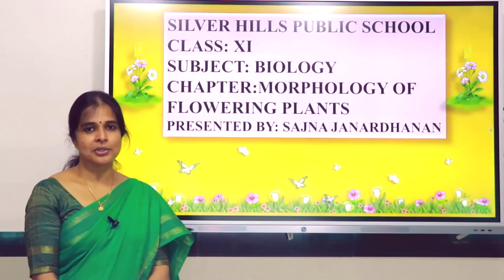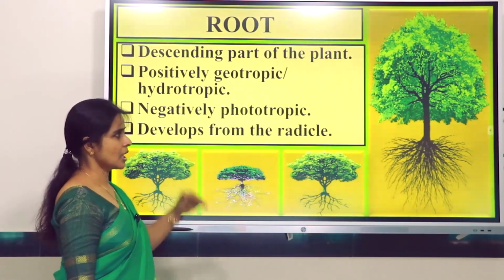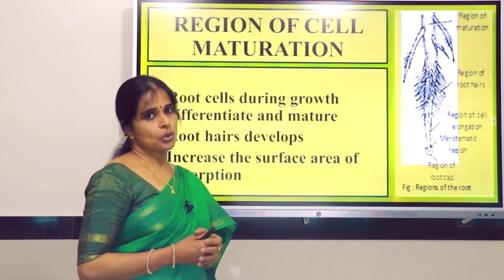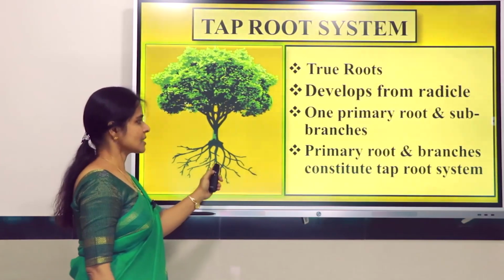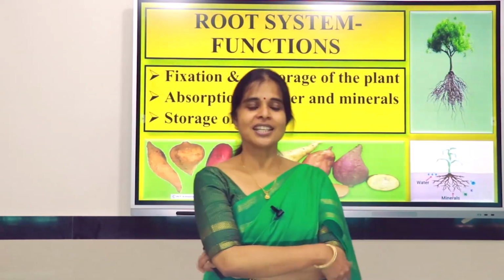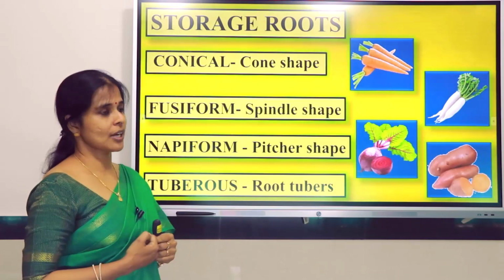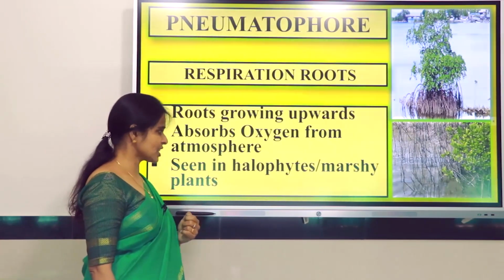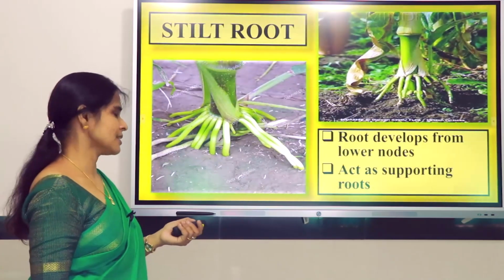BIOLOGY | Morphology of Flowering Plants | Sajna Janardhanan | Class XI | CBSE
BIOLOGY
Morphology of Flowering Plants
Session : Sajna Janardhanan
Camera : Mathew John
Editing : Shithin K P and Tharun Raj
Layout & Design : Water Creative Studio
Technical Support : Rajeesh K and Pratheesh Kumar P